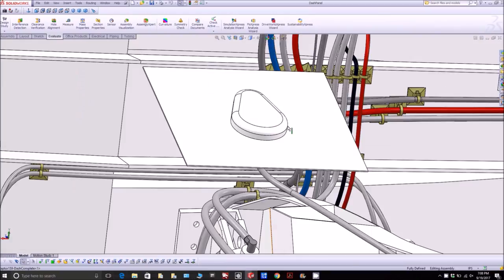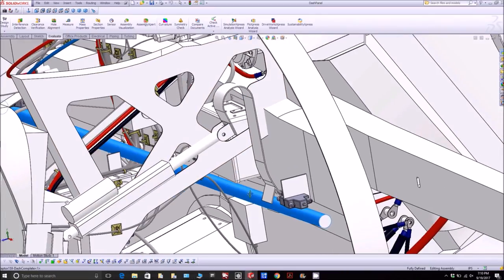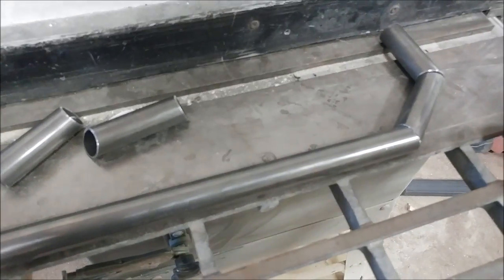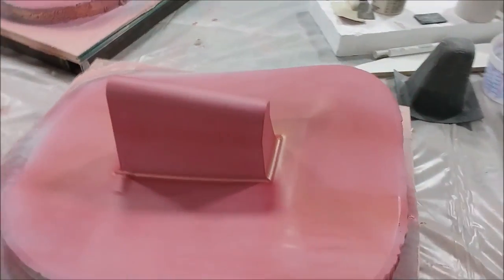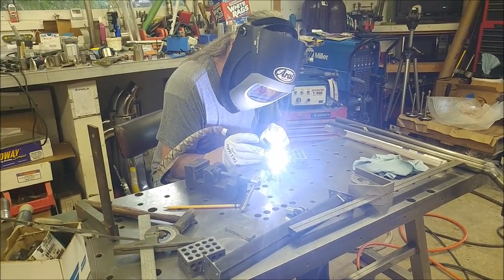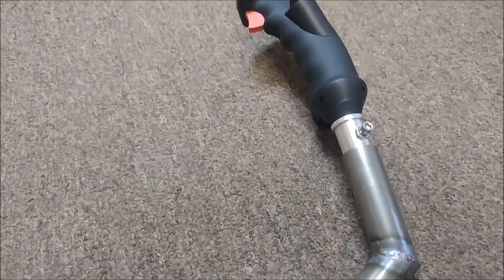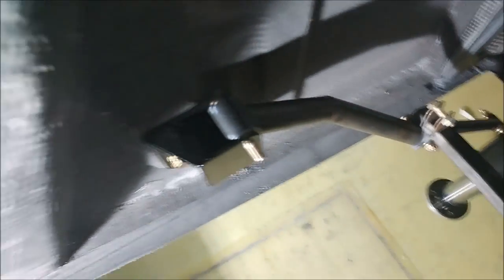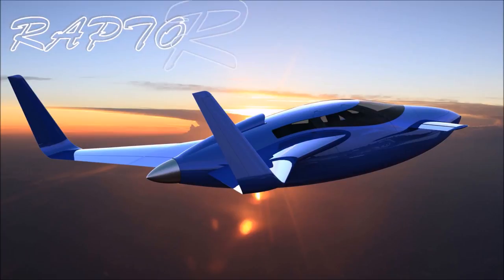Standing Tall - On the main gear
We're getting ever closer to having the fuselage standing on all three legs.